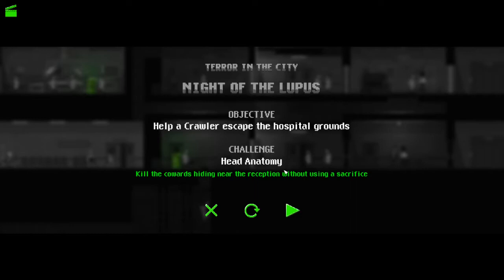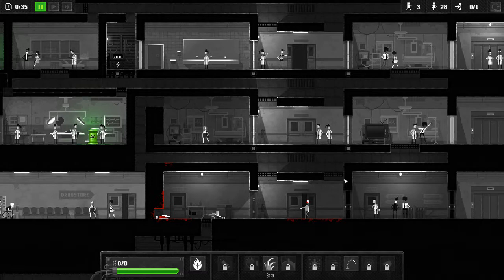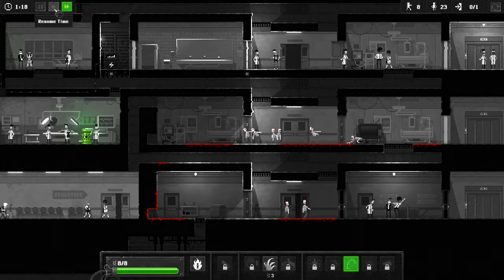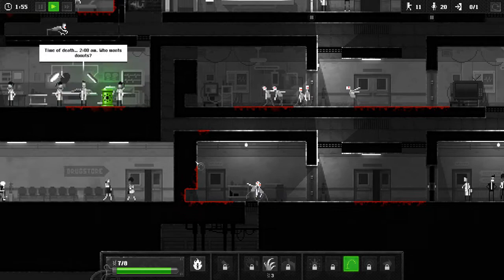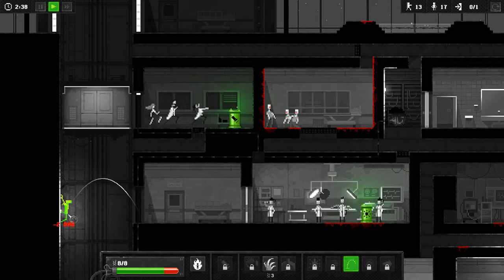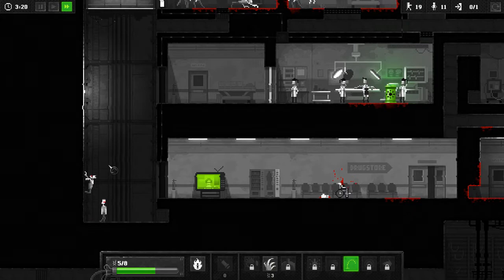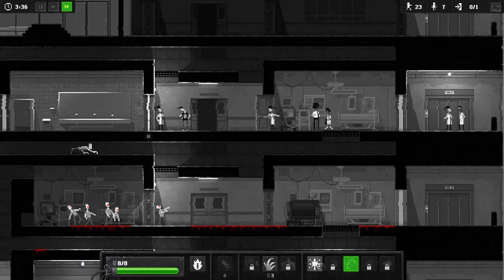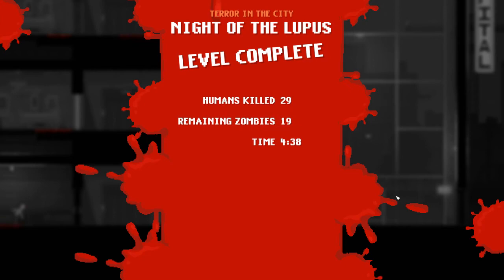Zombie Night Terror Challenge Guide - Night of the Lupus: Head Anatomy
It's the first appearance of my favorite zombie mutant - the crawlers! Of course, they can't actually get into the secret room that the challenge requires, so check out this video for help in 'Night of the Lupus'.